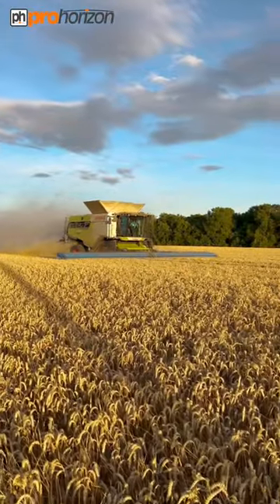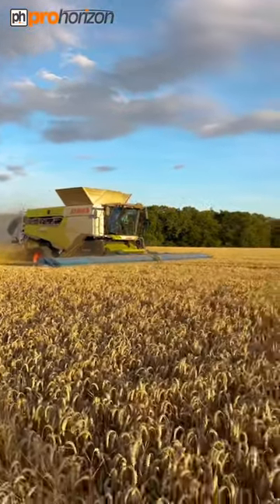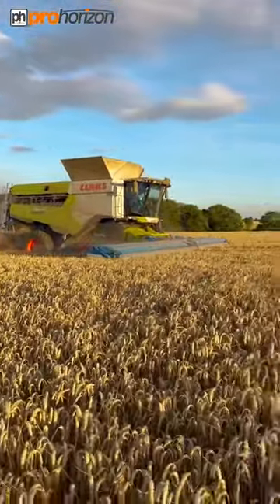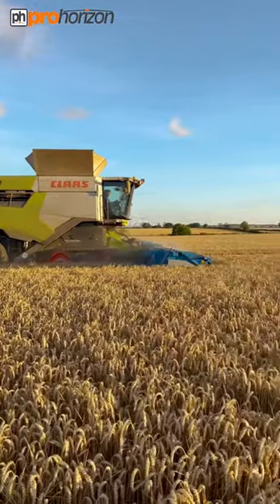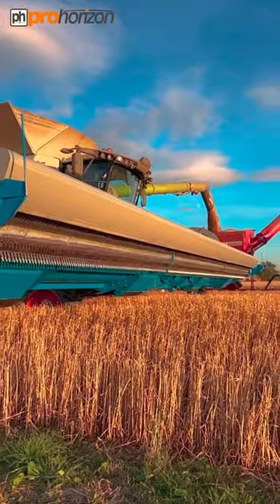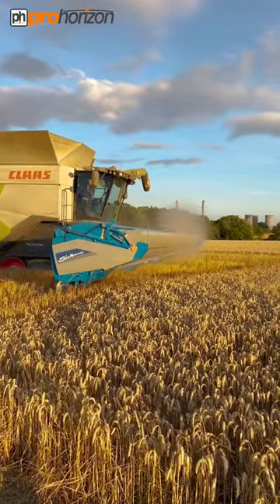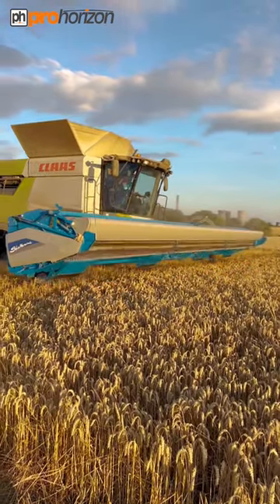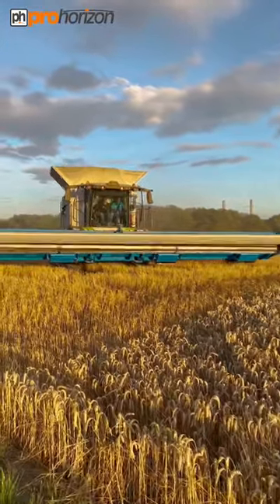The CLAAS 8800 Lexion Stripping Wheat at Harvest 2022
Here is the CLAAS 8800 Lexion with the Shelbourne Reynolds 12.5m stripper header on the Bartons wheat harvest 2022